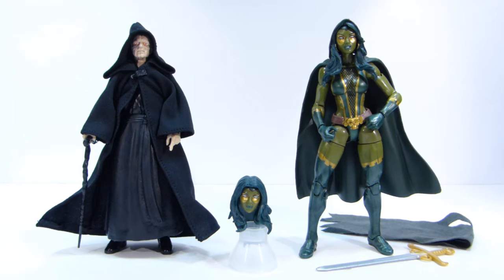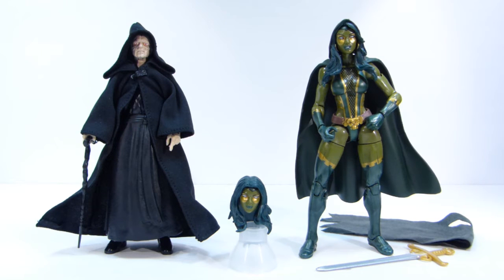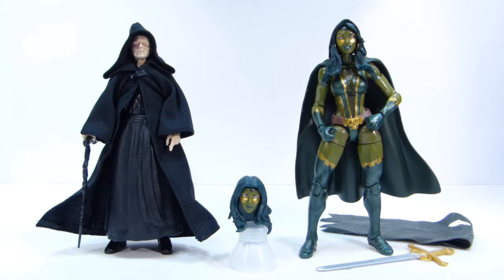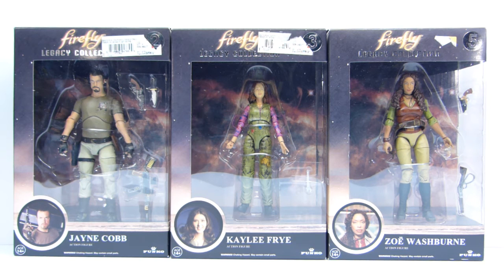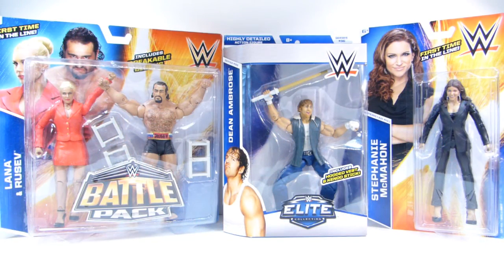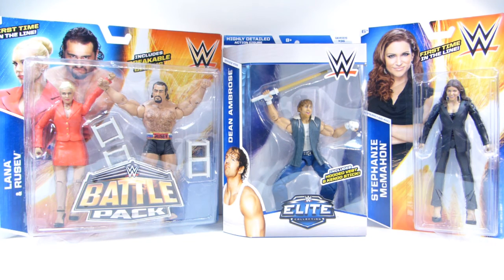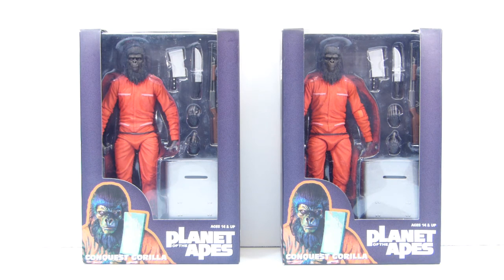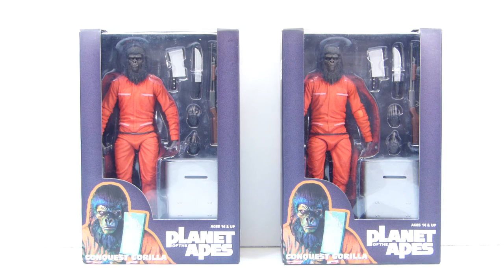Haul #91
Here is my latest haul of action figures and an update for my custom head cast giveaway.